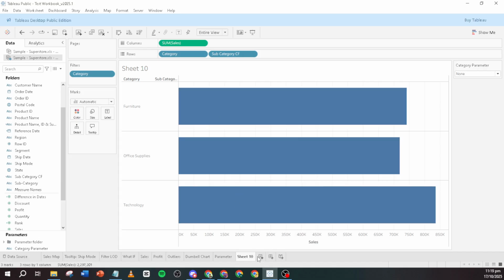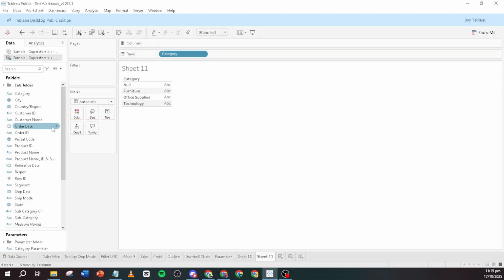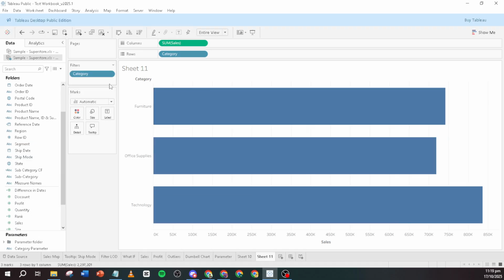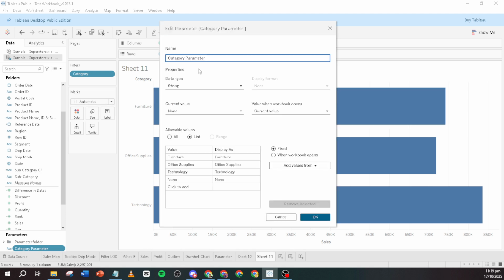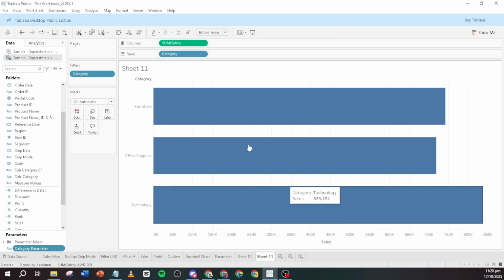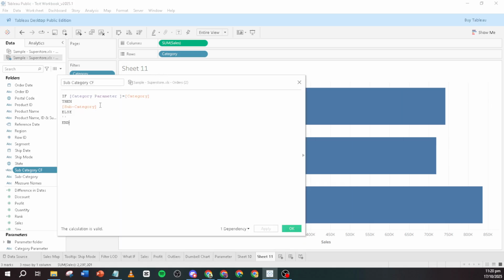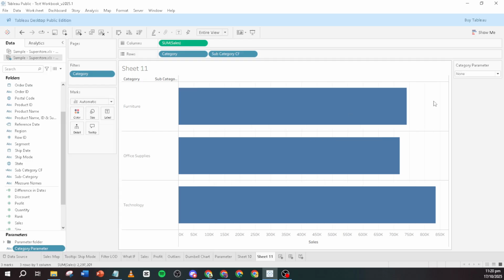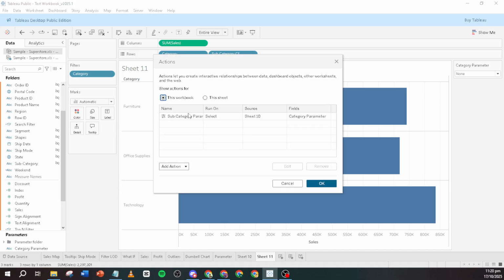How To Build A 4-Level Drill-Down Dashboard With Set Actions [2025 Guide]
In today's video we are covering: how to build interactive excel dashboard, how to set up a dashboard in servicenow, how to create a dashboard in servicenow, how to create a dashboard in servicenow san diego, how to create incident dashboard in servicenow, how to create maps dashboard in tableau, tableau set actions drill down, top tableau dashboards with maps, tableau set actions, set actions tableau, set actions tableau examples, how to create a scroll menu animation using figma, drill with a button